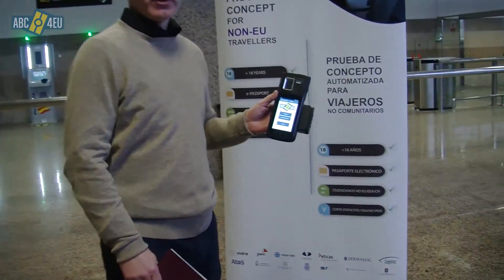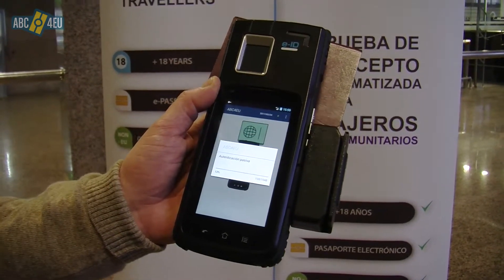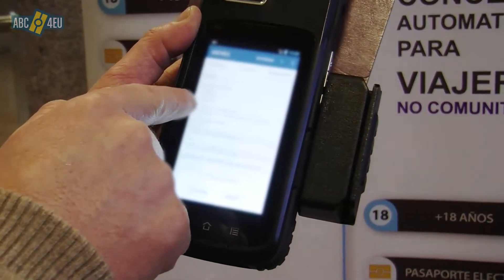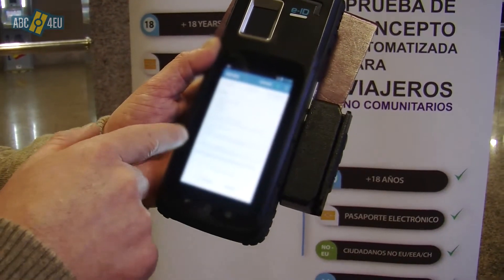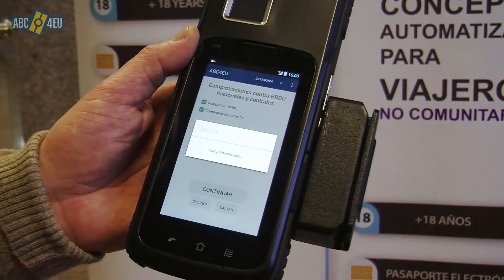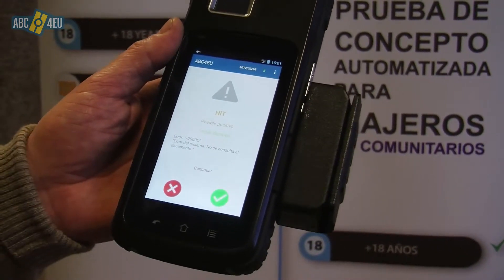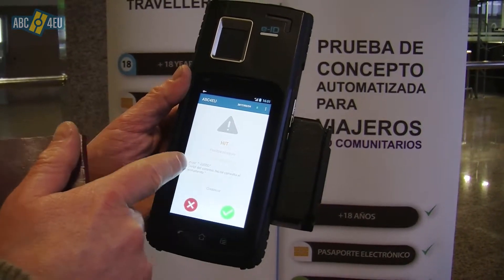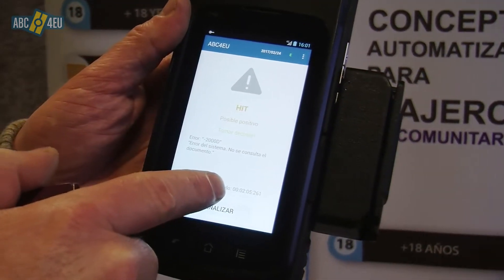ATOS mobile device for EU citizen (ABC4EU project)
ABC4EU aims at harmonizing the border security. The project tested different scenarios when using mobile device in border control. See how mobile technology could make border crossing more secure, flexible and adaptable to different circumstances. This is how it works when the traveler an EU citizen.

This project has received funding from the European Union’s Seventh Framework Programme for research, technological development and demonstration under grant agreement no 312797.

This video only reflects the views of the author(s), and the EU is not responsible for how the information may be used.